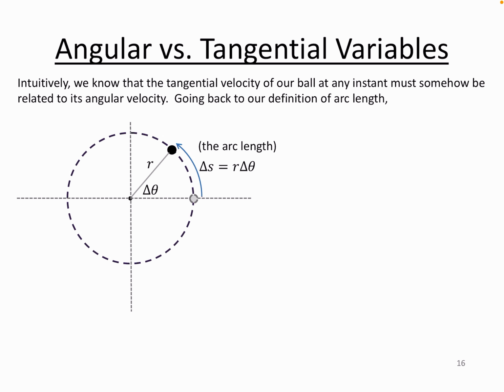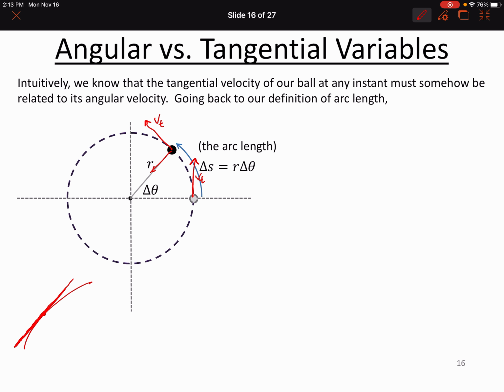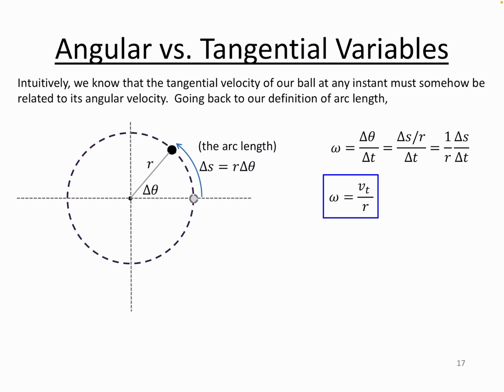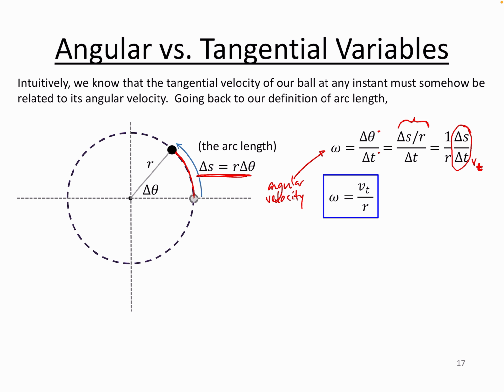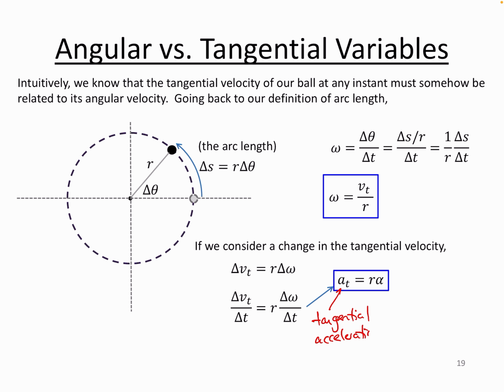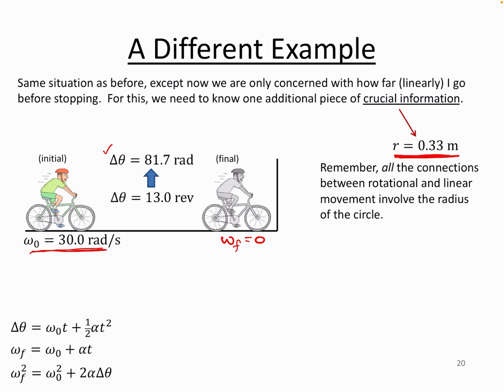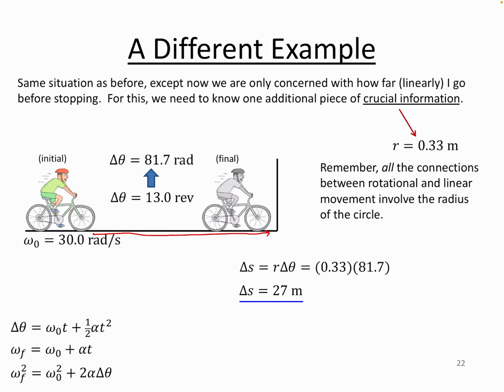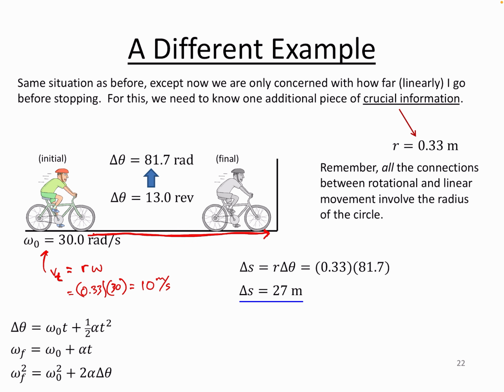Angular and Tangential Quantities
This video talks about and does a simple derivation of the relationship between angular quantities and their tangential cousins.  This connection is that applied to a simple problem.